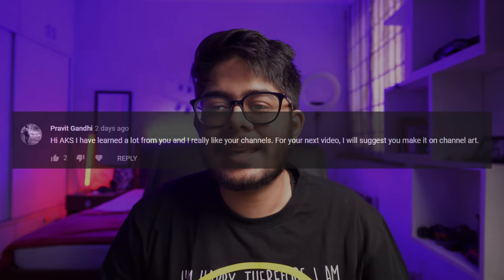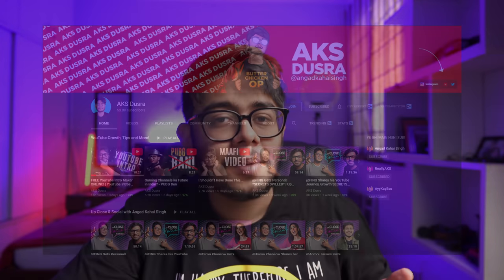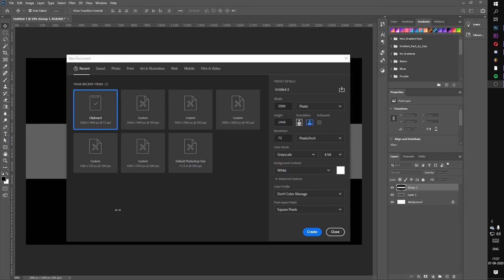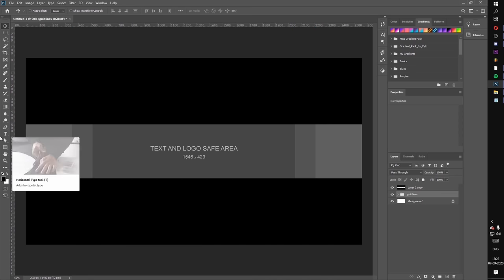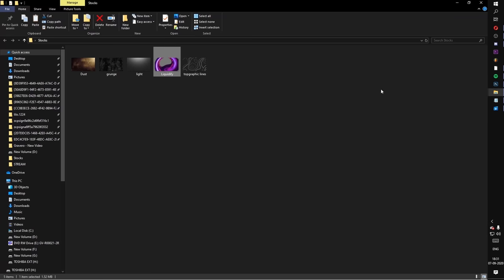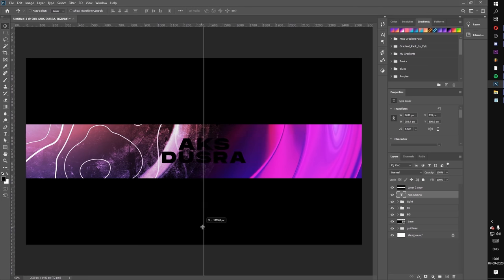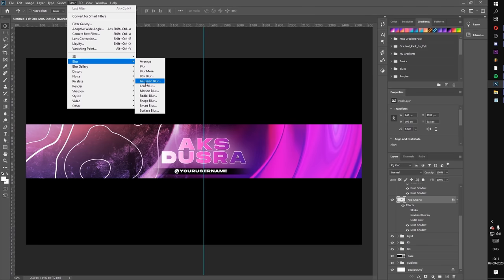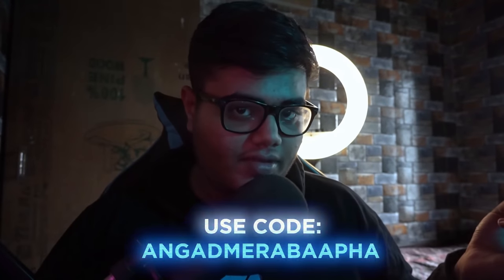How to Make a YouTube Channel Art for Free! | YouTube Banner Tutorial! + FREE TEMPLATE!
Learn how to make a YouTube banner template, free! Complete YouTube channel art tutorial, with everything you need to know to make a custom banner/channel art for your channel.

In this video we will see how to make a youtube channel art/banner with and without photoshop and an online website, canva to design. also through the link above you can get the template and files to make your own channel art. you can also do this on your android/ios mobile for free.

how to Make a YouTube Banner without Photoshop (YouTube Channel Art Tutorial!) --

A custom YouTube banner (or Channel Art) is one of the first things potential subscribers see when they check out your YouTube channel, and a key point of branding you definitely need to take advantage of.

In this video we cover the recommended YouTube banner size, and how to make channel art that looks professional easily using just free software!

DT City Center Mall Gurgaon, on MG ROAD Metro Station.

Zoom Lens
Wide Angle Lens
Prime Lens
Wireless Mic

Budget Youtube Tools -

Lighting Options
Kodak Ring Light
Digitek Ring Light

Audio -
Rode wireless
Boya lav
Boya mini

Tripod Mobile Mount